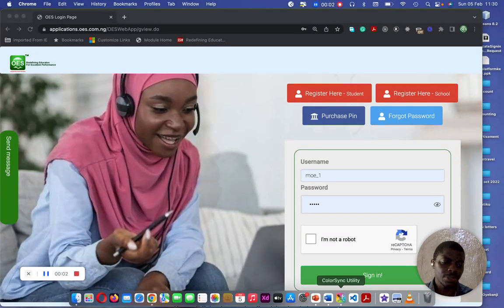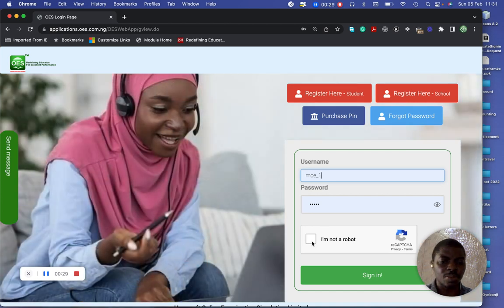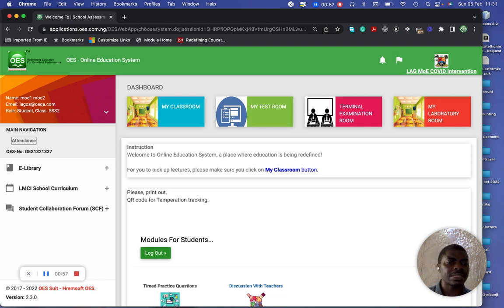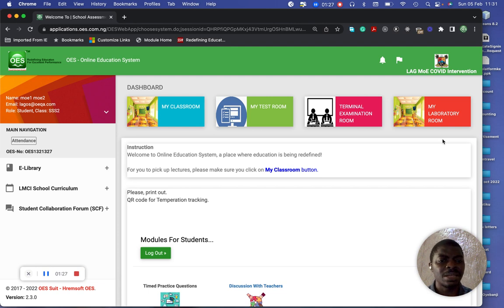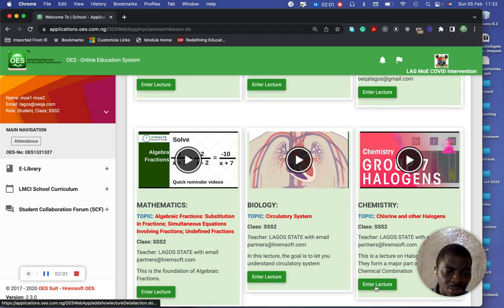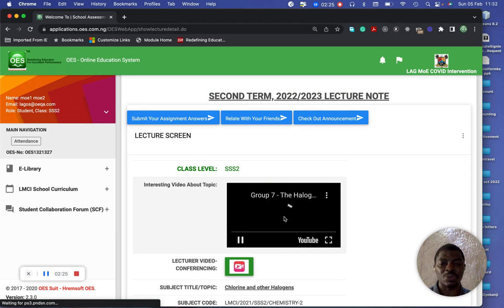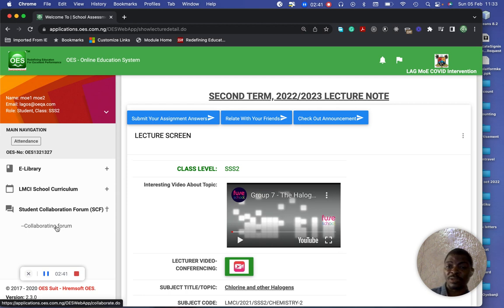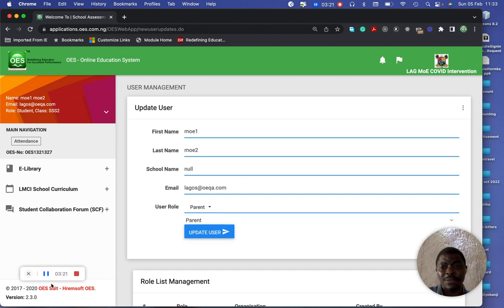OES - Student Management System, 2023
Snapshot on OES SMS